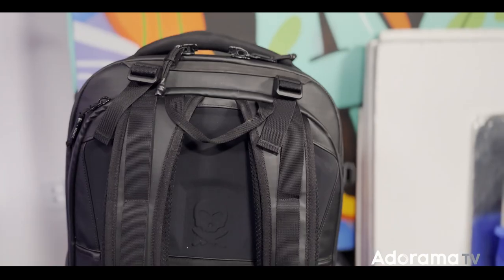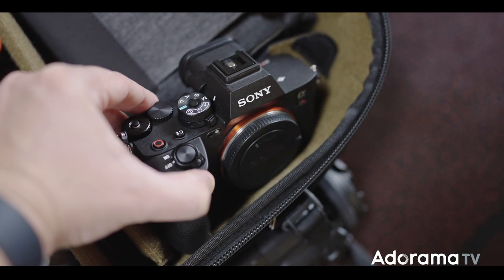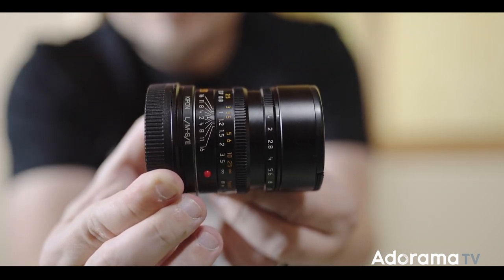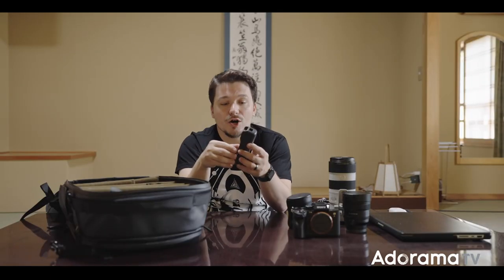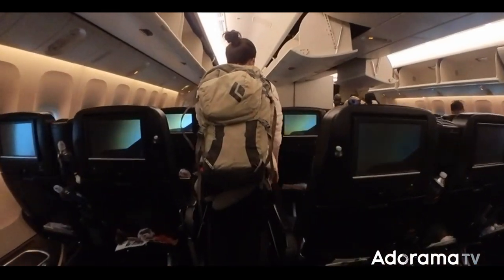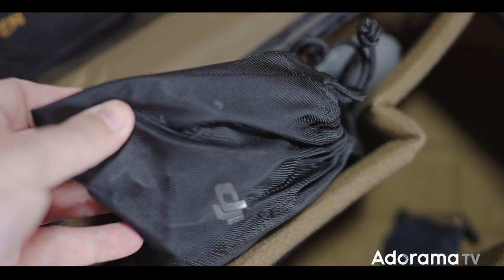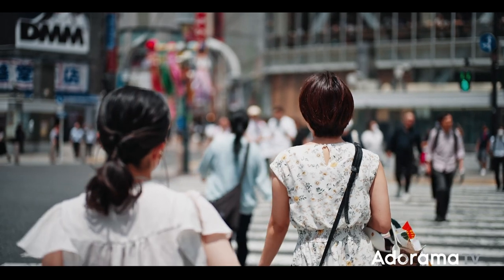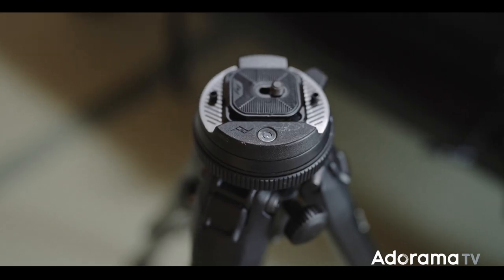What Gear To Bring On A 36 Hour Trip To Japan: From Mirrorless To Action Camera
What gear did Filmmaker Sal D'Alia choose to take on his trip to Japan? In this video, Sal goes over every item in his backpack that was utilized and showcases which scenarios would be best to use them in his short trip abroad.

You can find the vlog behind the gear "Shooting Tips For Travel And Street Photography In Japan", linked

Chapters
00:00 Intro
00:14 Nomatic Peter McKinnon 35L Camera Backpack
01:15 Sony Alpha a7R V + Sony Alpha a7s III Mirrorless Cameras
01:35 Sony FE 35mm f/1.4 GM Lens
01:41 Sony FE 14mm f/1.8 GM Prime Lens
01:57 Sony FE 70-200mm f/2.8 GM OSS II G Lens
02:22 Leica 50mm f/1.4 Summilux-M ASPH Lens
03:17 DJI Osmo Action 3 Camera
03:37 SmallRig 2157 Universal Magic Arm with Small Ballhead and Super Clamp
03:44 DJI Pocket 2 Gimbal Camera
04:13 Insta360 GO 3 Action Camera
04:40 DJI Mini 3 Pro Drone
05:18 Insta360 ONE RS 1-Inch 360 Edition
06:03 DJI Mic 2-Person Compact Digital Wireless Microphone
06:45 Samsung T7 Shield 4TB USB 3.2 Gen 2 Type-C Portable External SSD
06:59 Tiffen 77mm Variable Neutral Density (ND) Filter
07:19 Sony NP-FZ100 7.2V 2280mAh Lithium-Ion Battery
07:33 Pelican 0915 Memory Card Case for 12 SD & 6 Mini SD Cards
07:43 Apple MacBook Pro 16" M1 Laptop
07:56 Rocket Air Blaster
08:09 Thunderbolt 3 USB-C Male to USB-C Male Cable
08:14 Peak Design 5-Section Carbon Fiber Travel Tripod with Ball Head
08:26 Outro

*Salvatore D'Alia* is a filmmaker, photographer & content Creator. Italian-born and raised, moved to NYC in 2010 after graduating from the Academy of Cinema and TV of Milan. Sal started his career as a freelance director, producer, camera operator, and editor. He has worked for many Fortune 500 companies and artists such as Madonna, Ed Sheeran, Blake Shelton, and others. He's currently the Brand Content Lead at Adorama and, since 2016, has been a Sony Alpha ambassador and one of the founding members of the Sony Alpha Collective.

Sony FE 70-200mm f/2.8 GM OSS II G Lens for Sony FE

Sony NP-FZ100 7.2V 2280mAh Lithium-Ion Battery for Alpha Sony Digital Cameras

DJI Mini 3 Pro Drone with RC-N1 Remote Controller

Samsung T7 Shield 4TB USB 3.2 Gen 2 Type-C Portable External SSD

Tiffen 77mm Variable Neutral Density (ND) Filter - 2 to 8 Stop Light Control

Pelican 0915 Memory Card Case for 12 SD & 6 Mini SD, 6 Micro Memory Cards

Apple MacBook Pro 16" with Liquid Retina XDR Display Laptop

Giottos Rocket Air Blaster, Manual Air Blower with Extra-Large Rubber Bulb

C2G 6' Thunderbolt 3 USB-C Male to USB-C Male Cable

Peak Design 5-Section Carbon Fiber Travel Tripod with Ball Head

SanDisk Extreme Portable USB 3.2 Gen 2 Type-C External SSD V2 1TB